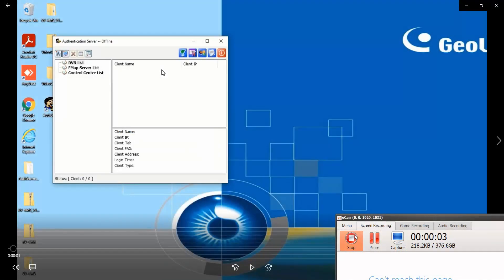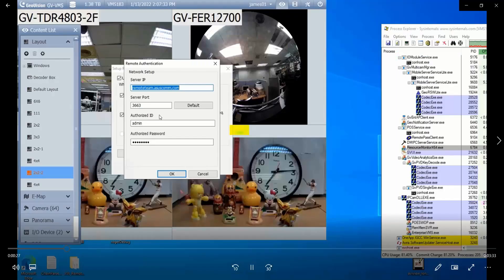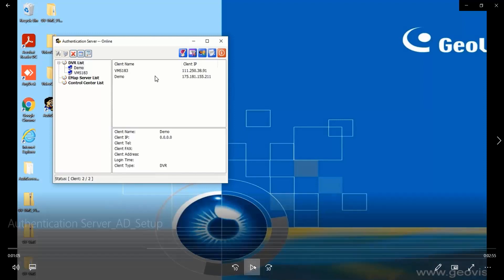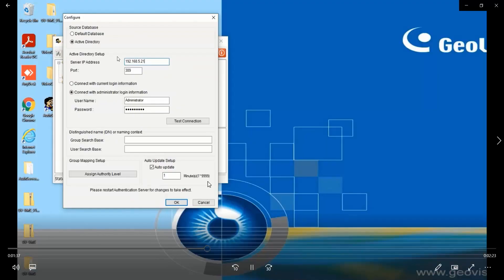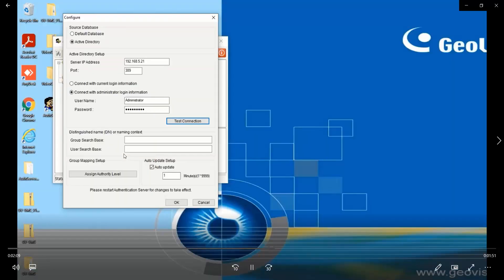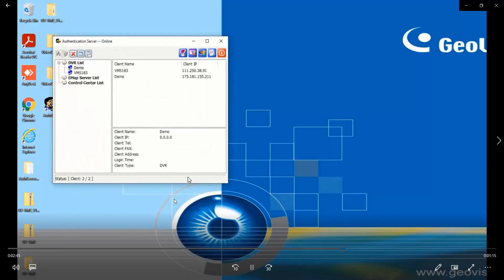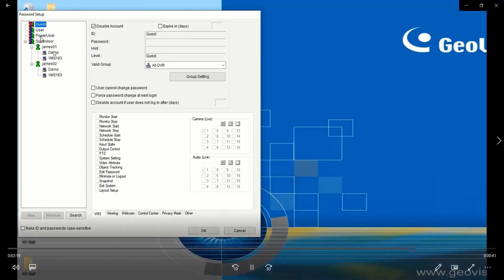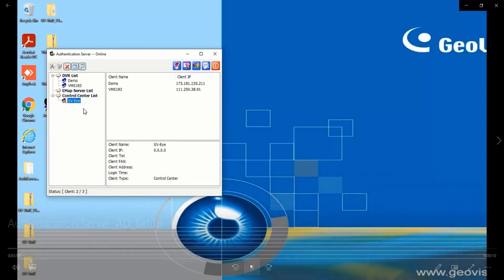How to connect GV-Authentication Server to Active Directory (Part 1/2)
This is a short tutorial that focuses on how to connect GV-VMS to GV-Authentication Server, and how to connect GV-Authentication Server to a Windows Server with Active Directory (AD).

GV-Authentication Server is a password and account management system for multiple GV-VMS systems. Through GV-Authentication Server, the administrator can create the accounts with different access rights to a group of GV-VMS systems.

We prepared a brief PowerPoint including how to create an Active Directory on a Windows Server step-by-step, what software was used, and what the connection diagram looked like.

Be sure to download it first to help yourself better understand what we’re are doing in the video.